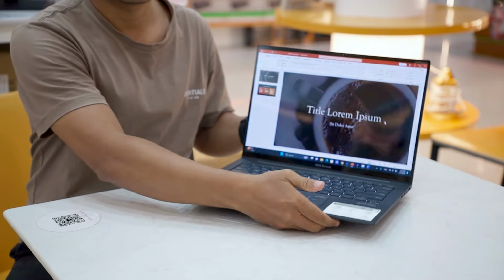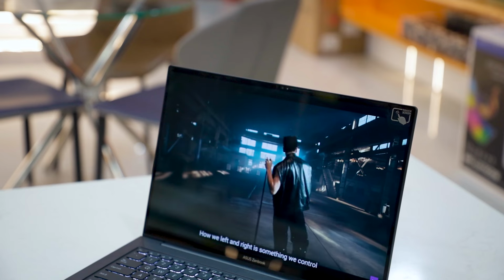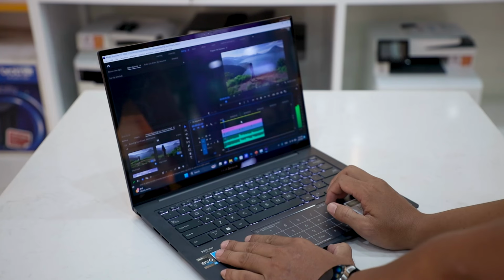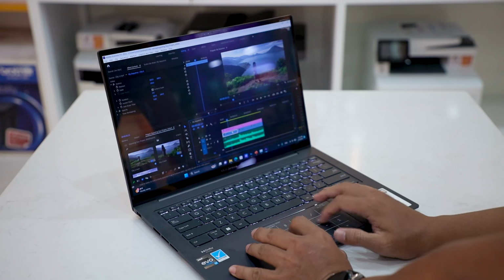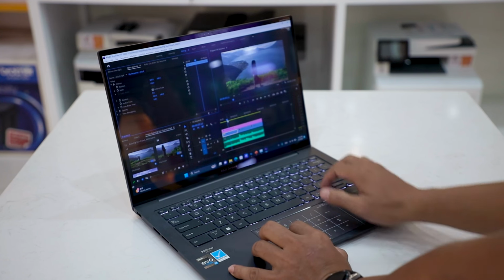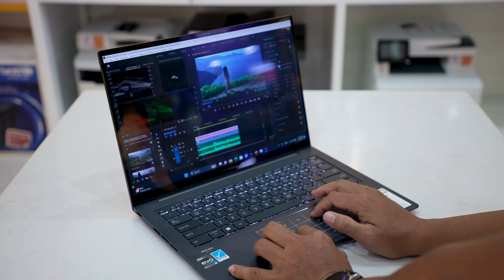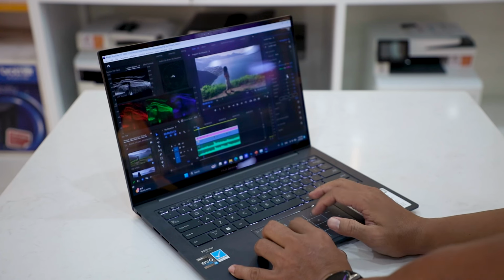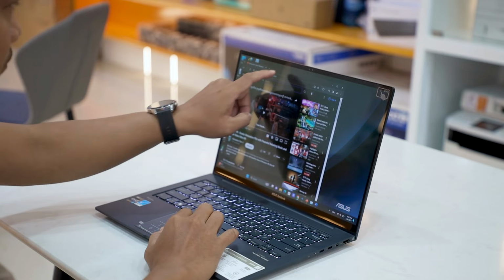Asus Zenbook 14X OLED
The Asus Zenbook 14X OLED is an impressive ultrabook for creators and professionals. It boasts a stunning OLED display, a powerful processor, a comfortable keyboard, and a sleek and portable design. If you're looking for a premium laptop that can handle demanding tasks and deliver exceptional visuals, the Zenbook 14X OLED is definitely worth considering.

This particular model boasts a 13th Gen Intel Core i7-13700H processor, 16GB of RAM, a speedy 512GB M.2 PCIe SSD, and integrated Intel Iris Xe graphics.

Undoubtedly the stunning 14-inch OLED display. It boasts a gorgeous 2.8K resolution (2880 x 1800) with a 16:10 aspect ratio, offering more vertical space for working on documents and creative projects.